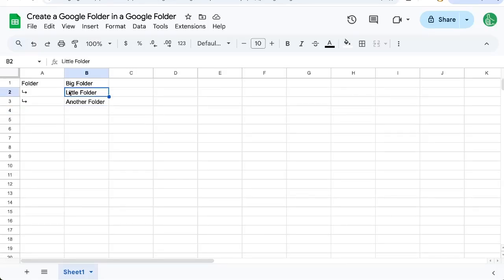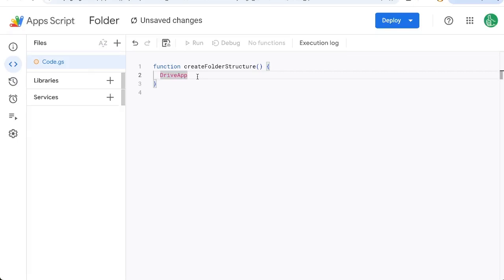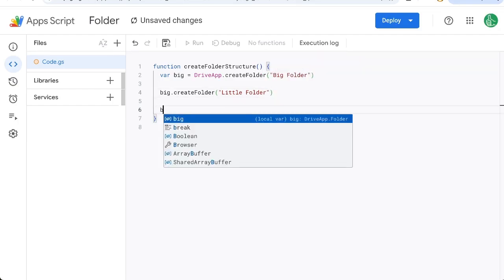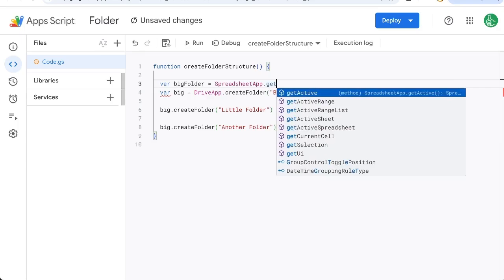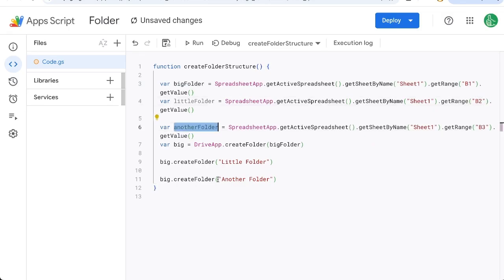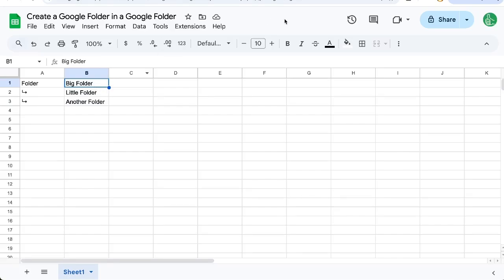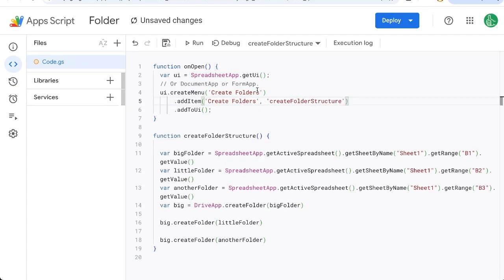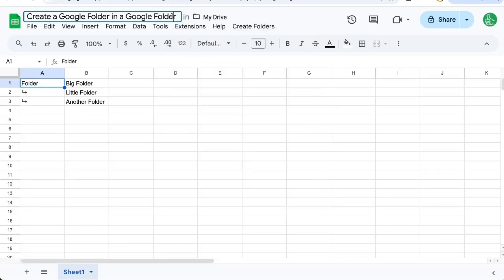How to Create a Google Folder in Folder in a Google Drive in Apps Script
How to Automate Folder Creation in Google Drive from Google Sheets

In this video, learn how to create a nested folder structure in Google Drive using Google Sheets and Google Apps Script. We'll walk you through the steps of setting up a script to automatically generate a main folder and multiple subfolders based on values from your Google Sheet. Perfect for streamlining organization and setting up folders for others. Watch to get more tips, tricks, and how-tos to maximize your Google Sheets experience.

00:00 Introduction to Creating Google Folders
00:13 Setting Up the Script
00:33 Creating Nested Folders
01:09 Using Google Sheet Data for Folder Names
01:48 Running the Script and Permissions
02:02 Customizing Folder Names
02:18 Adding a Menu to Google Sheets
03:02 Conclusion and Additional Resources